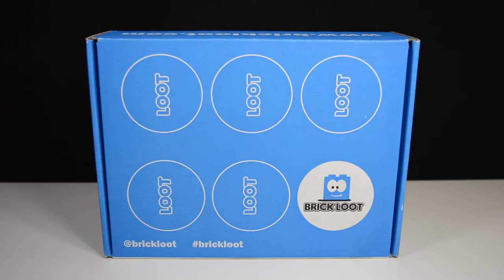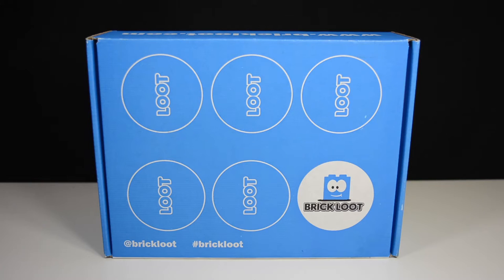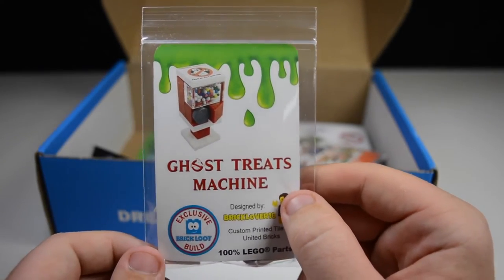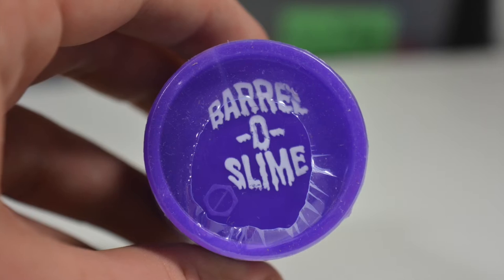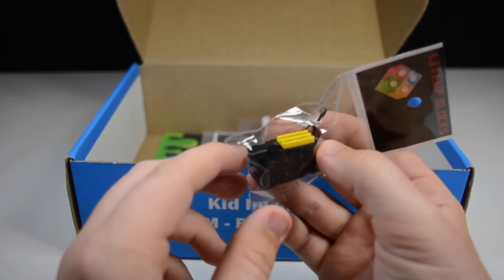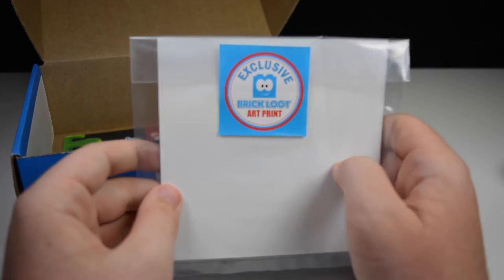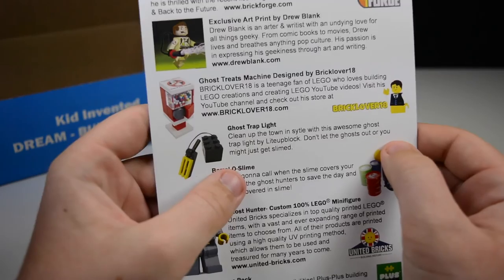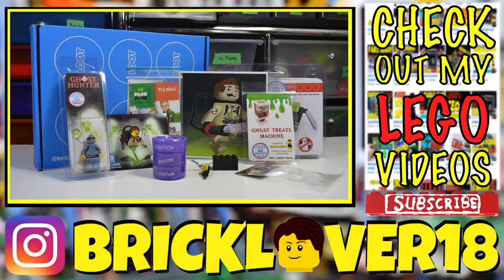July 2016 BRICKLOOT LEGO UNBOXING! GHOST HUNTERS!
Unboxing of the July 2016 BRICKLOOT box!
This month's box was my favourite BrickLoot box ever, and I also have a build in this box!